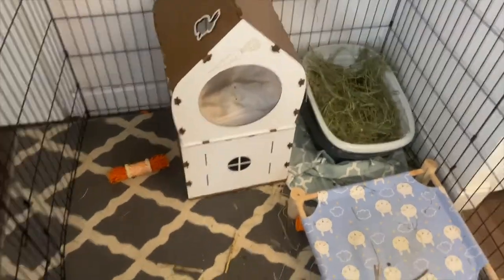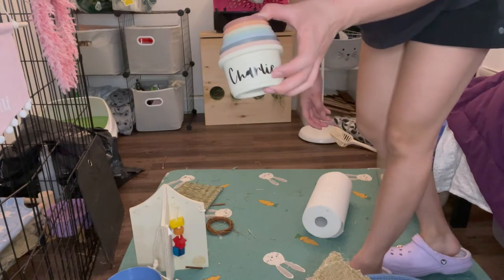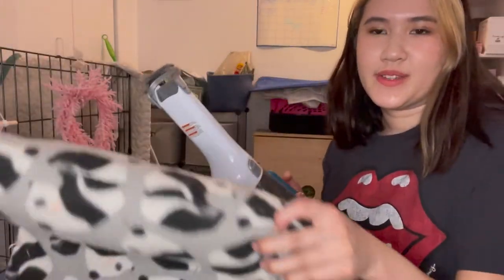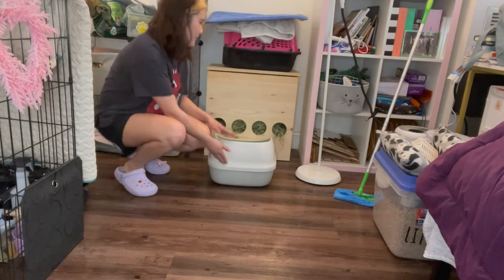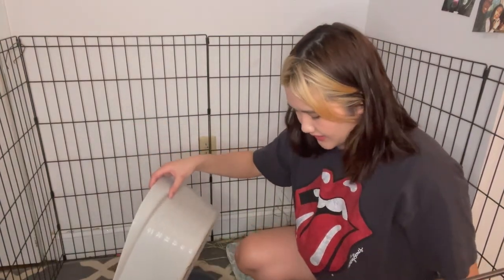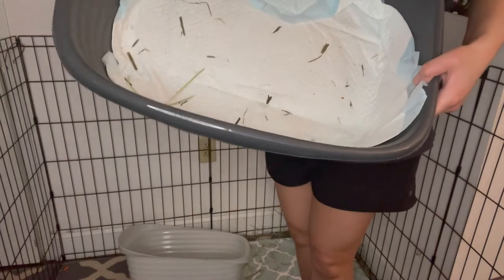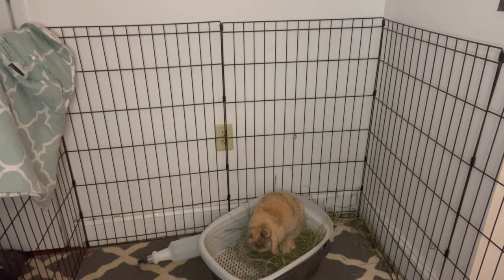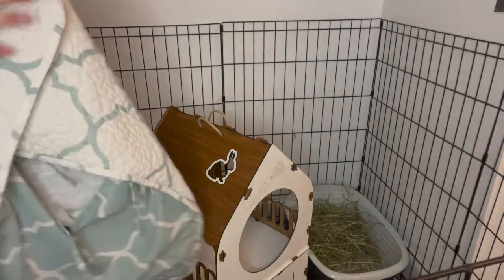Clean the bunny room with Me!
Hey there, come clean my bunny room with me

What is the bunny's breed?
Charlie- mixed Havana
Cooky - Holland Lop
How old are the bunnies?
Charlie- 2 years old
Cooky- 1.5 years old
When is the buns birthday?
Charlie- May 2019
Cooky- June 2020
How old are you?
 21 years old

- TokiHut play mat (etsy)
-FluffyBunconfections- bunny bowls(etsy)
-Cotnens- wooden rabbit house (etsy)
-ThisisHBS- raised wood pet bed (etsy)
-Breeze Litter box system
-Arm&Hammer sifting litter box
-101Rabbits large meadow box